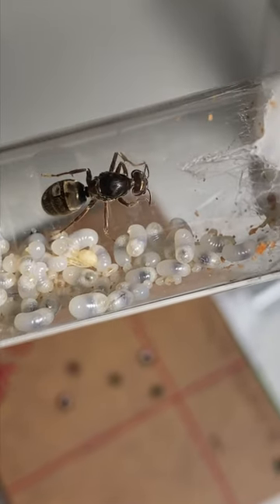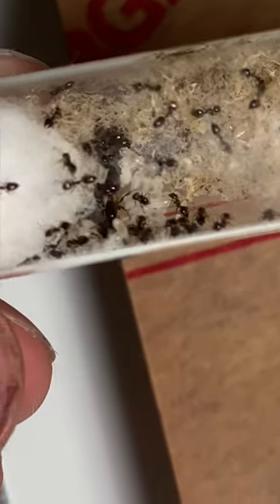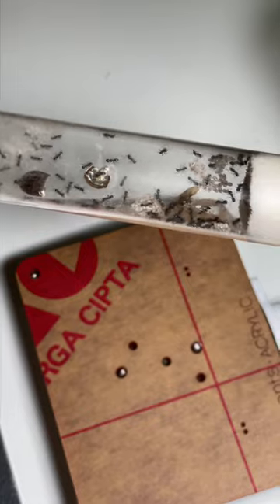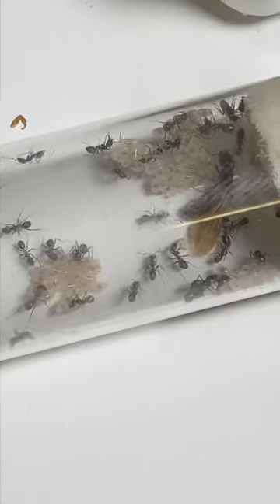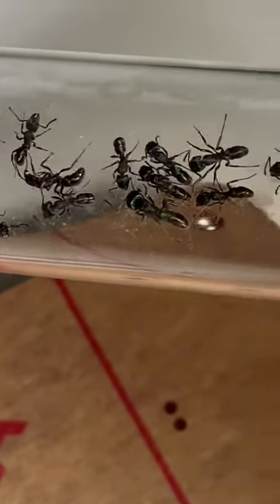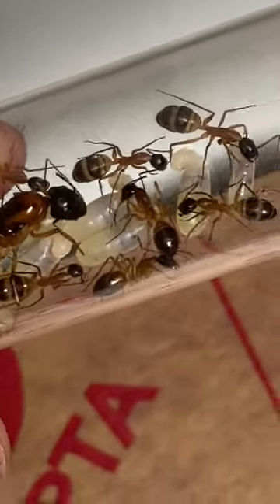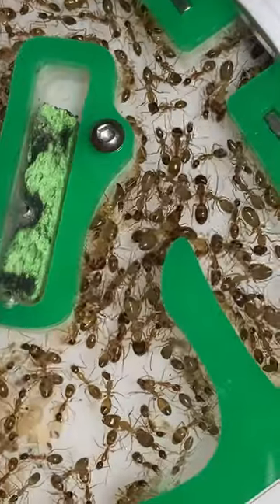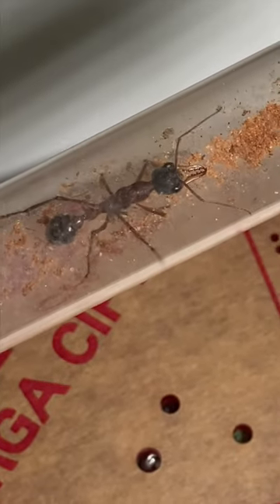Ants As big As Your Thumb!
Check Out This List Of Tiny Ants Right Through To 1 Inch Giant Ants!